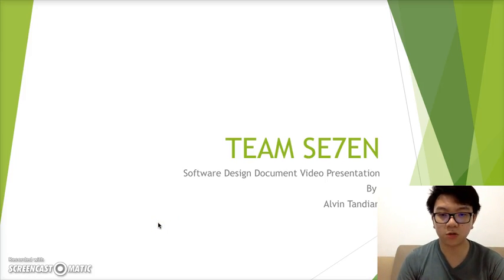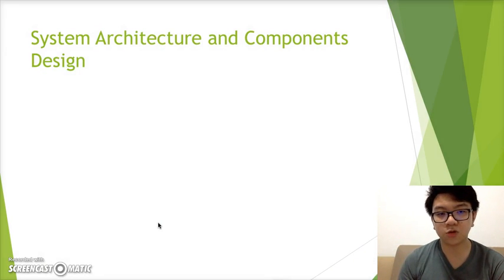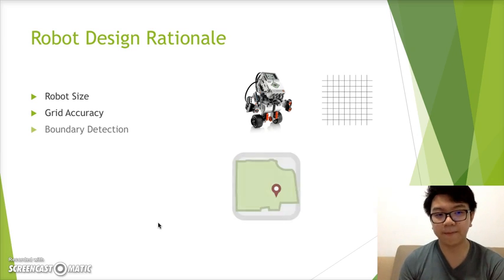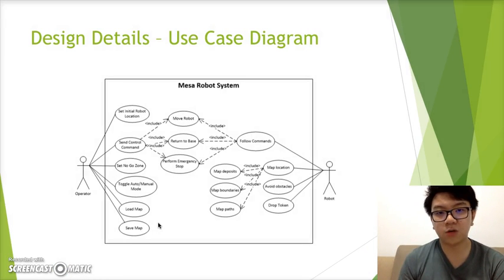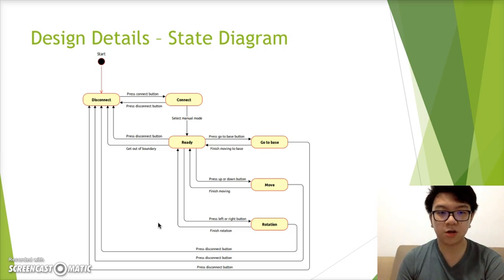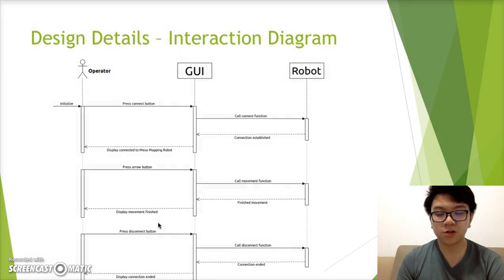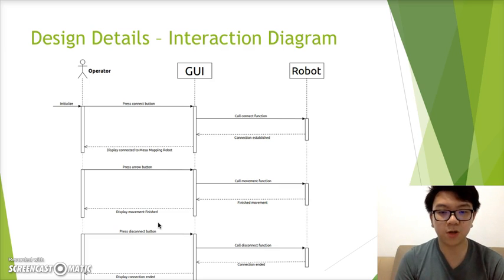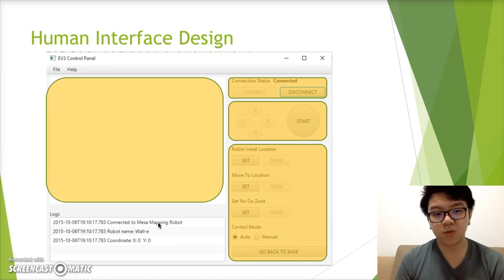Software Design Document Video Presentation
Software Design Document Video Presentation by Team Se7en.